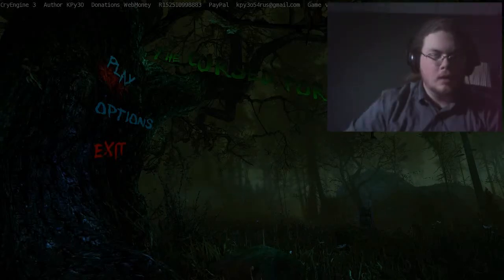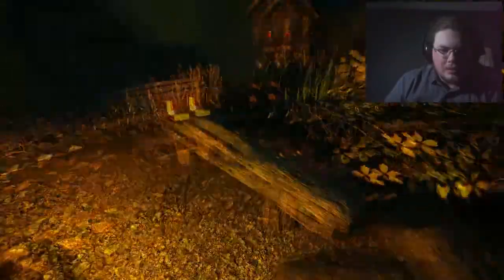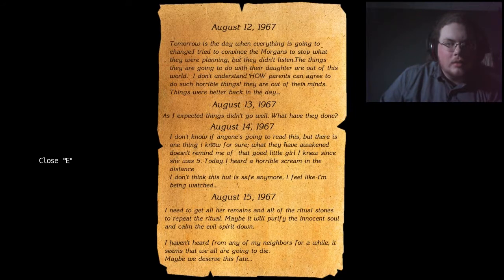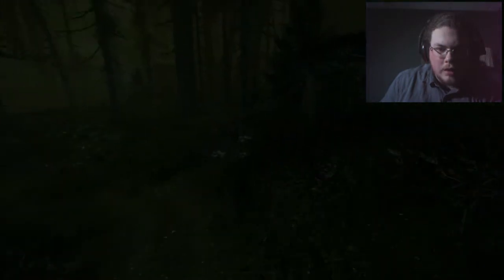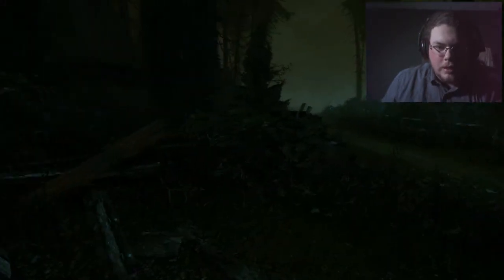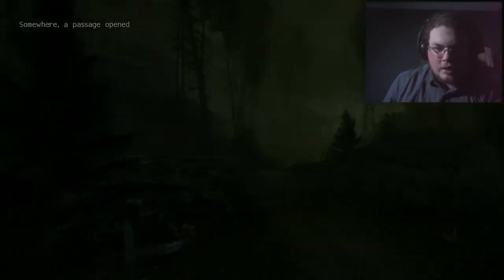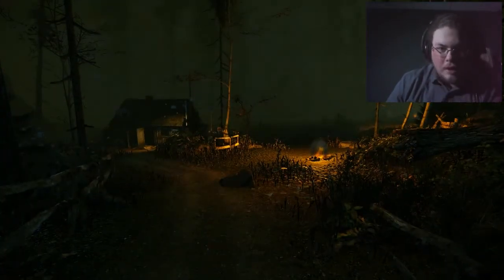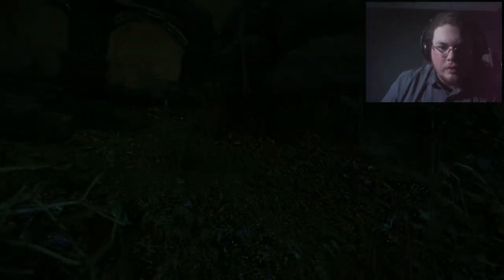THE CURSED FOREST - Part 1 [A Forest of Cliche's] Blind Horror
Since it's been a while since my last horror effort, I was in the mood for one lately. Emboldened by liquid courage, I delve into the mysteries of this forest in a two-part adventure. In spite of the whole affair being filled with typical horror tropes and underwhelming scripted sequences, the atmosphere and abundant jumpscares managed to keep me on my toes.